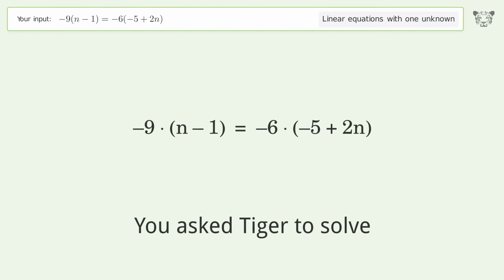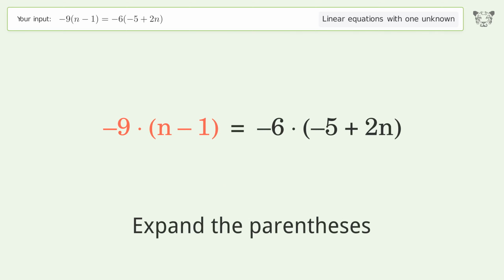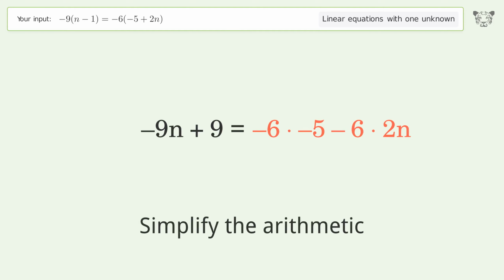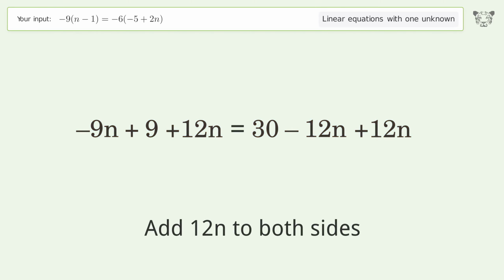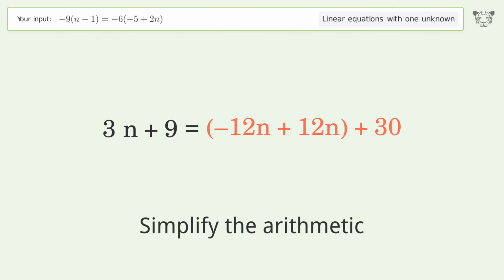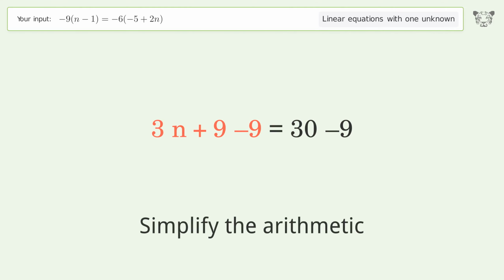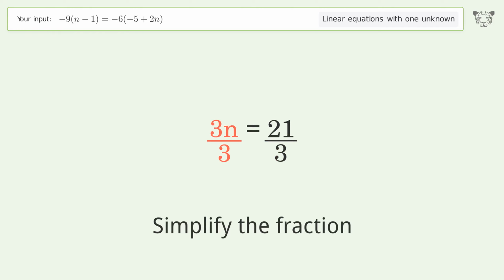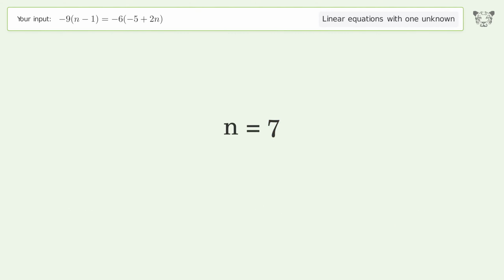Solve -9(n-1)=-6(-5+2n): Linear Equation Video Solution | Tiger Algebra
Struggling with -9(n-1)=-6(-5+2n)? Watch our step-by-step video on Tiger Algebra to master this linear equation effortlessly.